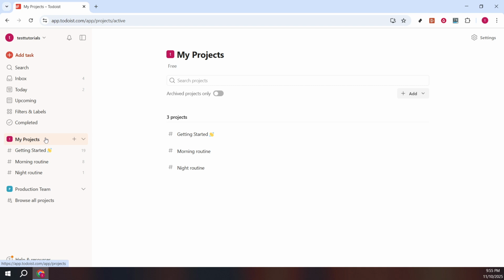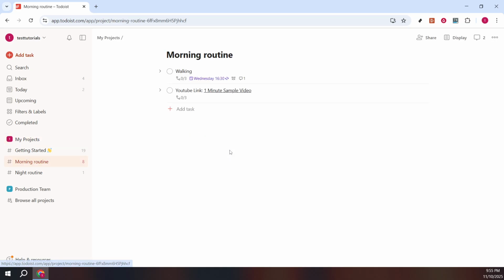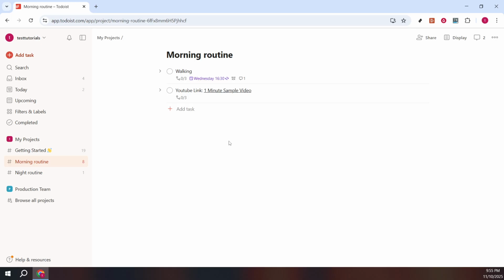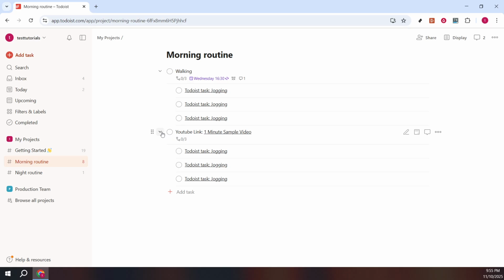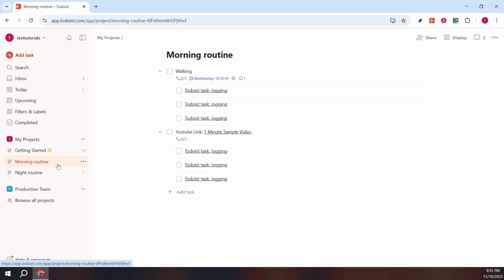How To View All Sub Projects In Todoist [2026 Guide]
How To View All Sub Projects In Todoist